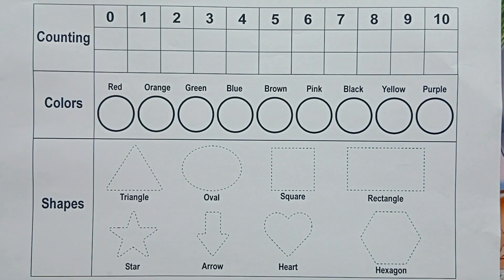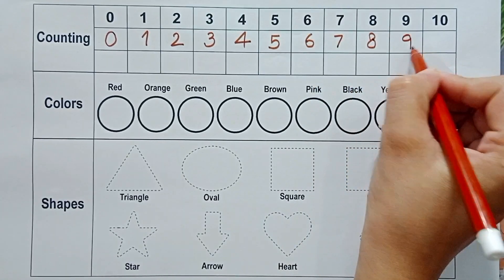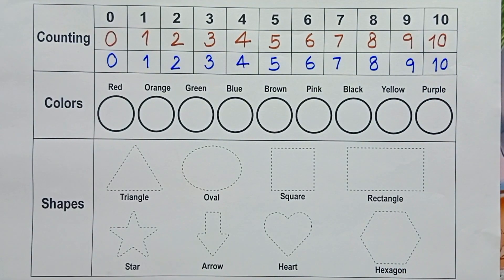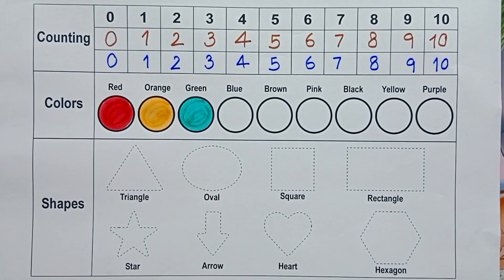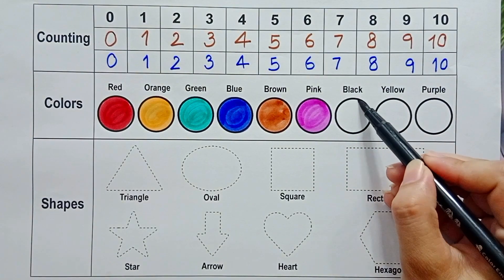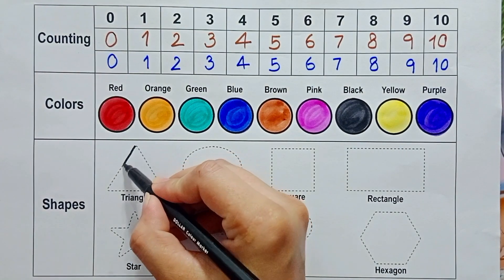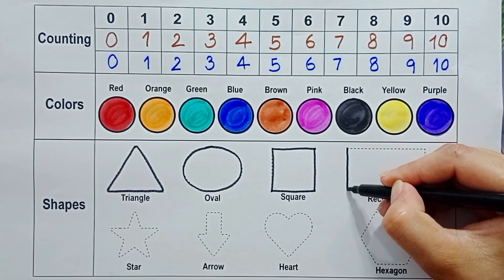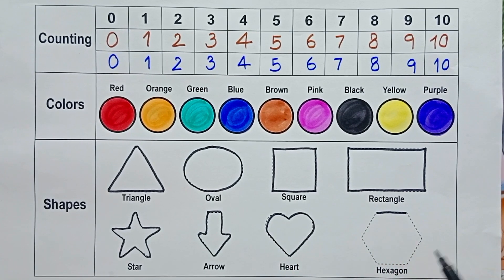Shapes, colors And counting for Kids | Geometry shapes | Names of Shapes | Numbers